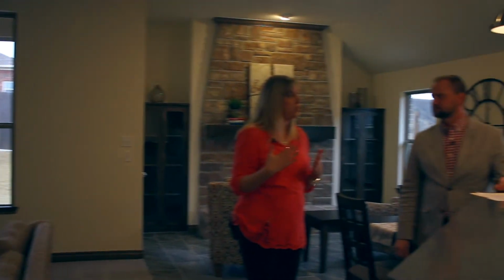Home Staging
Steve Shoemaker of Ideal Homes talks to Lisa Stitt of Oklahoma Home Impressions about staging your home to sell in the Oklahoma City metro area.